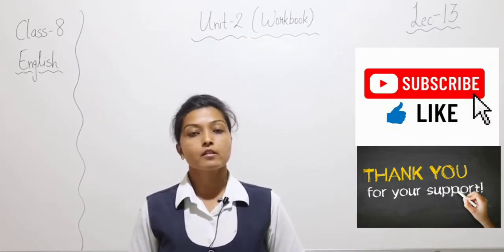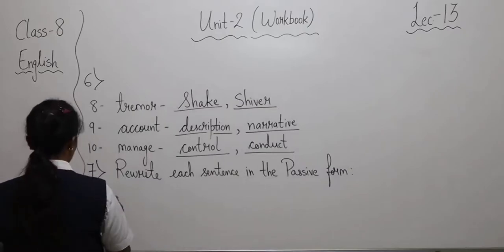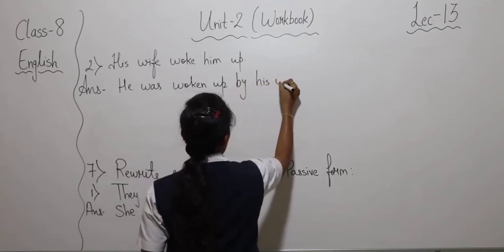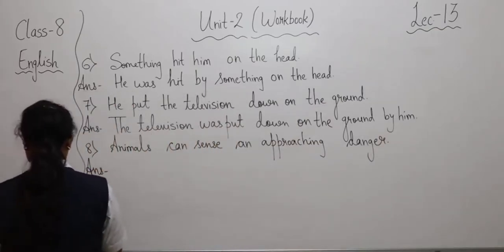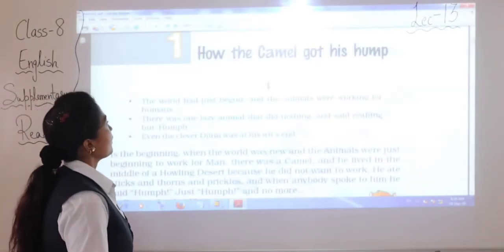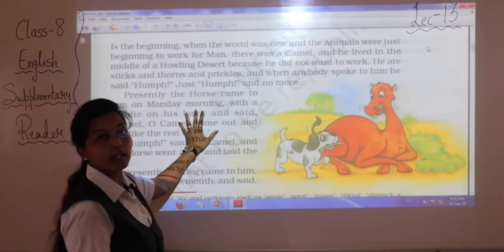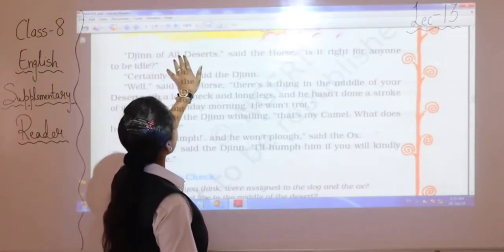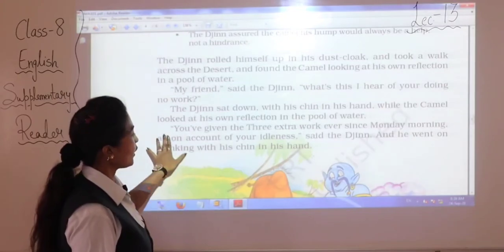class-8 (English Honeydew Workbook) (unit-2) Exercise and (Supplemantary reader) ch.- 1- Explanation